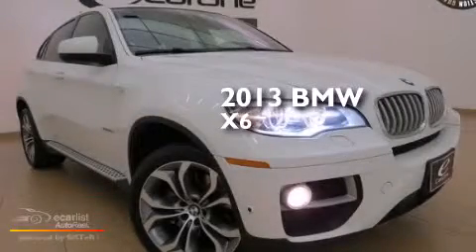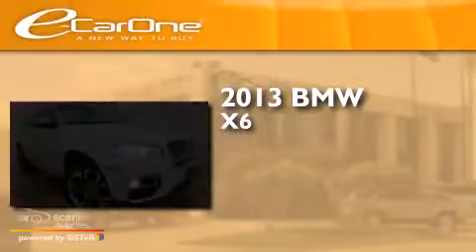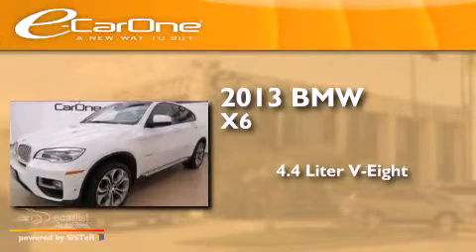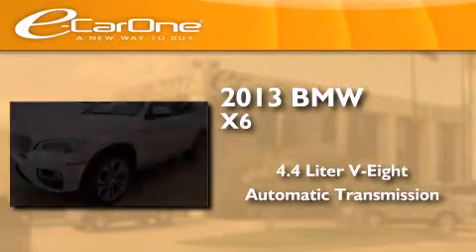2013 BMW X6 Carrollton TX 75006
We've been honored to serve the Carrollton TX area , we promise that your experience at our dealership will exceed your expectations ! Year : 2013 Make : BMW Model : X6 Engine : 4.4L 32-Valve 400hp V8 Engine Trans . : Automatic Exterior : White Miles : 35,204 Interior : Black Stock : 17792 eCarOne 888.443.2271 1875 N. Interstate 35E Carrollton , TX 75006 Preowned 2013 BMW X6 Carrollton TX